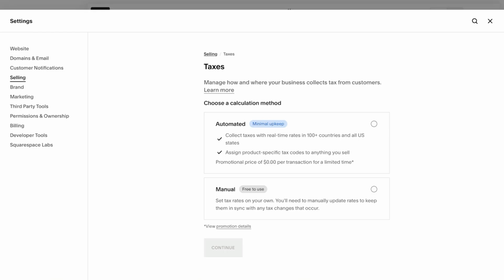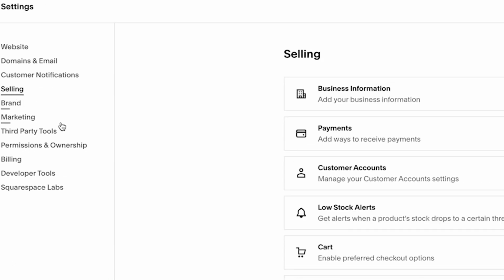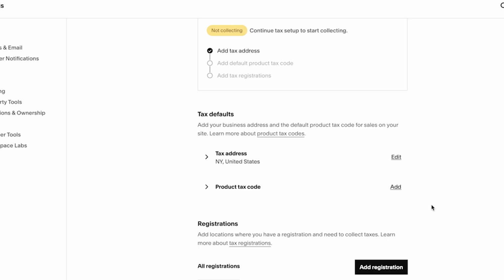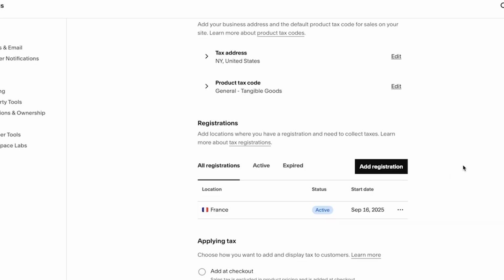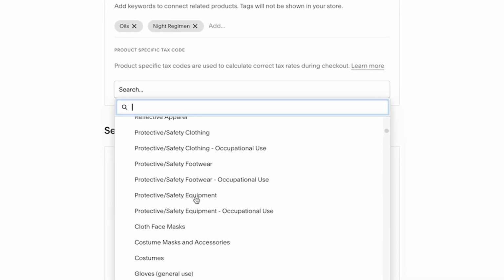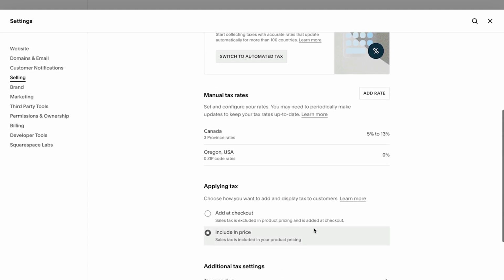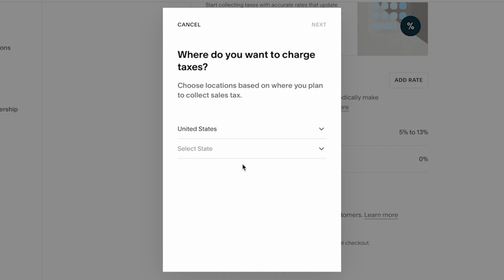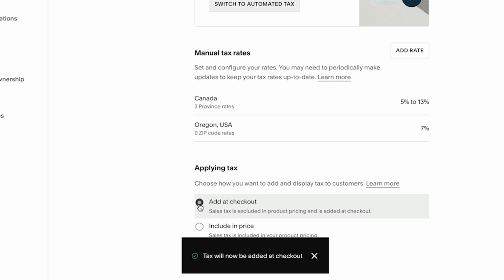Setting up Taxes | Squarespace Commerce Series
Now it's time to learn more about how set up and configure your tax rules on your Squarespace website.